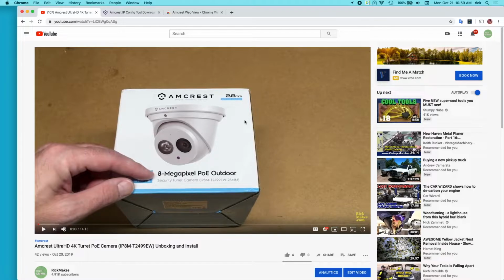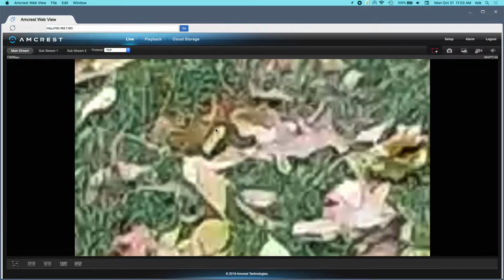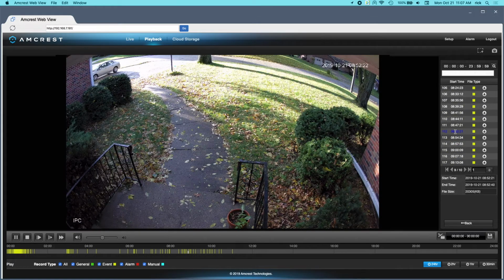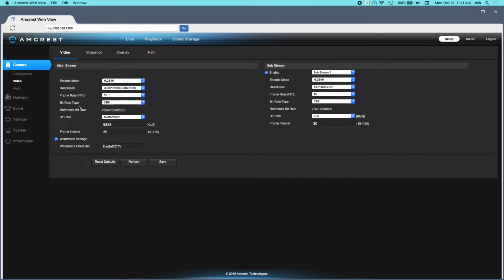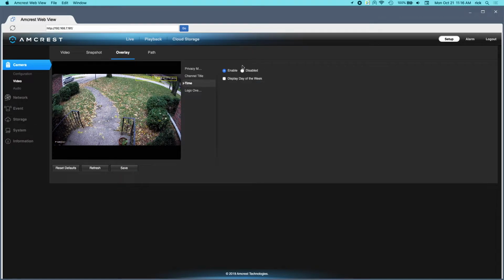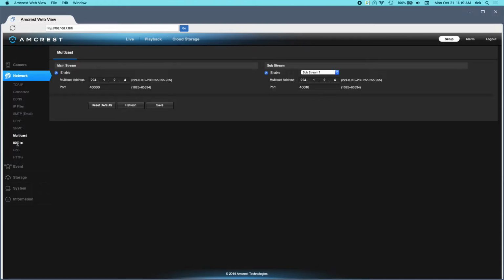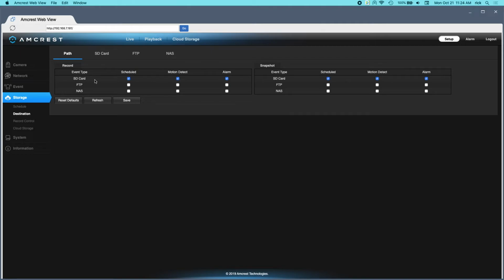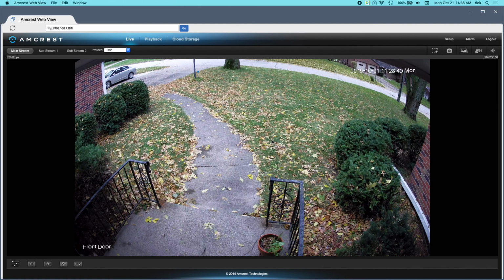Amcrest UltraHD 4K Turret PoE Camera (IP8M-T2499EW) Web Interface Walkthrough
* Promo has expired.